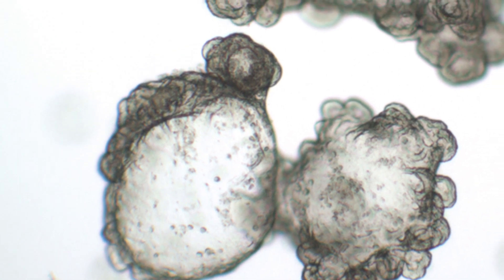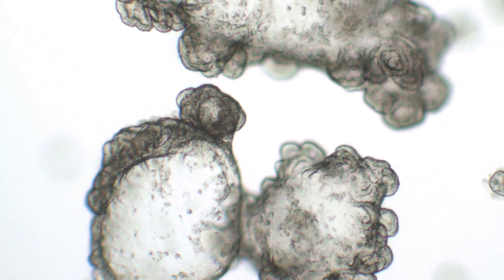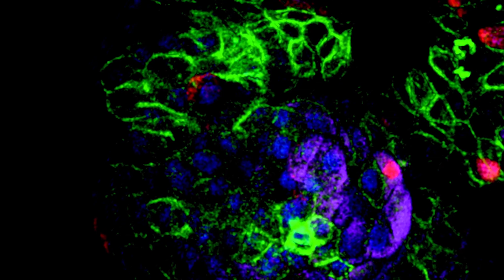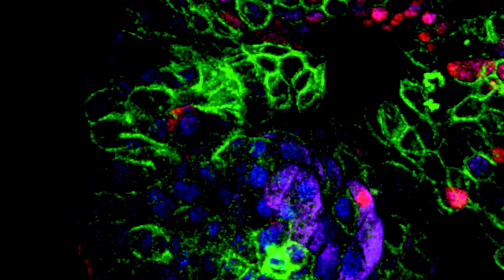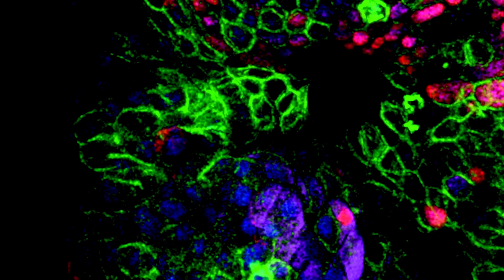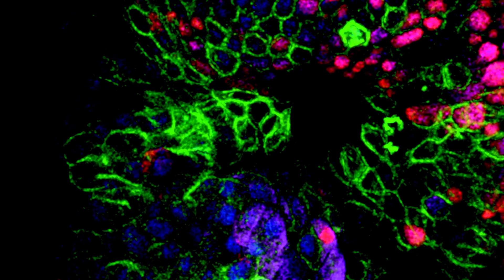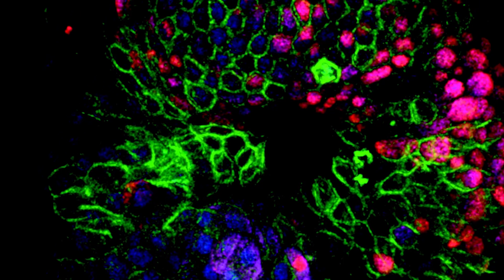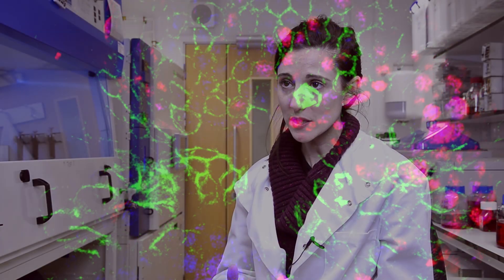Mini-liver research to reduce animal use in science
Research that has for the first time successfully grown "mini-livers" from adult mouse stem cells has won the UK's international prize for the scientific and technological advance with the most potential to replace, reduce or refine the use of animals in science (the 3Rs).

Dr Meritxell Huch from Cambridge University's Gurdon Institute, who receives the National Centre for the 3Rs Prize, has developed a method that enables adult mouse stem cells to grow and expand into fully functioning three-dimensional liver tissue. The work was carried out at the Hubrecht Institute in The Netherlands.

Using this method, cells from one mouse could be used to test 1000 drug compounds to treat liver disease, and reduce animal use by up to 50,000.